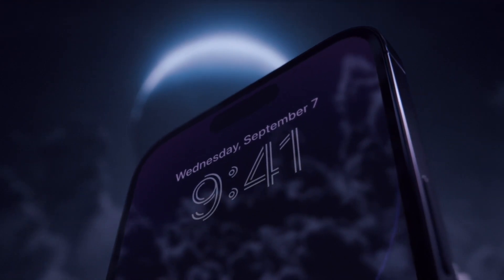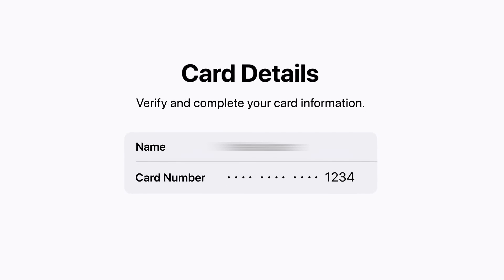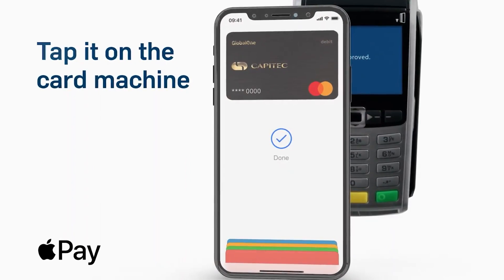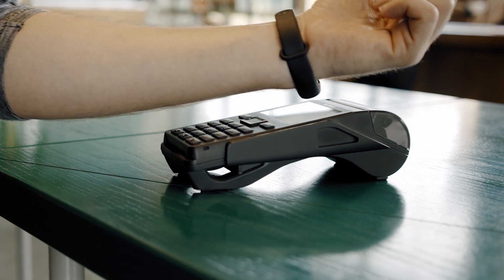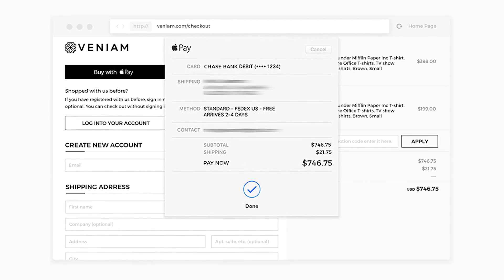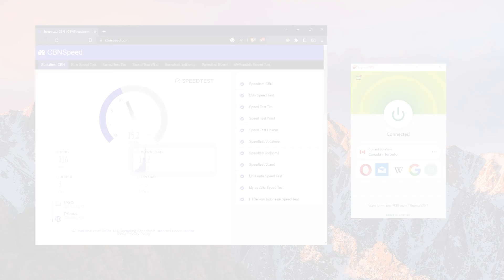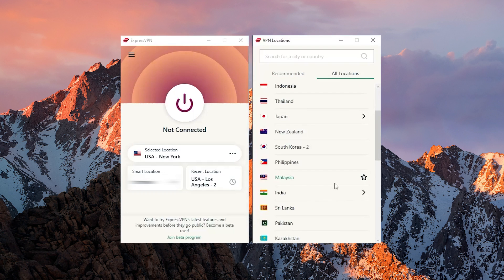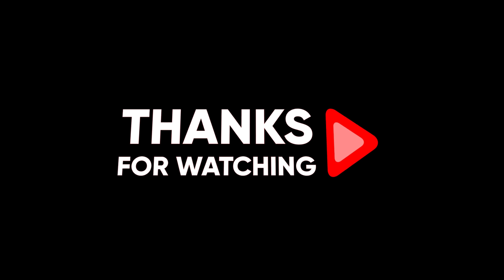How To Use Apple Pay: The Ultimate Apple Wallet Tutorial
Timestamp Sections:
00:00 Intro
00:15 How to Set Up Apple Pay
00:41 How to Use Apple Pay via iPhone
01:09 How to Use Apple Pay via Apple Watch
01:50 How to Use Apple Pay in Apps
02:26 Secure Online Payments with VPN
03:14 Outro

How to Set Up Apple Pay

Hey there, everyone! Today, we're diving into the world of Apple Pay. Setting it up is a breeze. Just head over to the Wallet app on your iPhone, tap the plus sign, and follow the prompts to add your credit or debit card. It's like teaching your phone a new trick! After a quick verification with your bank, you're good to go.

How to Use Apple Pay on Different Devices

Now, onto the fun part—using Apple Pay! Whether you're at your favorite coffee shop or out for a run with just your Apple Watch, paying is a breeze. With your iPhone, simply double-click the power button, hold it near the payment reader, and voila! With your Apple Watch, double-click the side button, hold it near the reader, and you're done. Convenience at your fingertips—literally!

How to Use Apple Pay for Online Shopping and Introducing ExpressVPN

But wait, there's more! Apple Pay isn't just for in-person transactions. It's also a game-changer for online shopping. Hit that Apple Pay button at checkout, and breeze through the process with automatic form filling and secure authentication. Speaking of security, for added peace of mind, consider using a VPN like ExpressVPN. It offers strong security, a no-logs policy, and special features for online payments. Stay secure and happy shopping!

Hope you enjoyed my How To Use Apple Pay: The Ultimate Apple Wallet Tutorial Video.